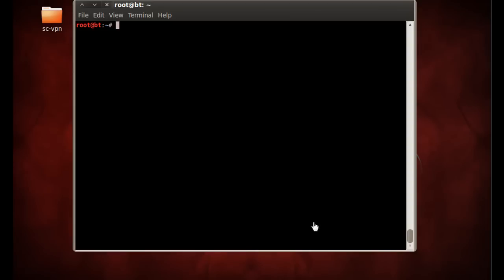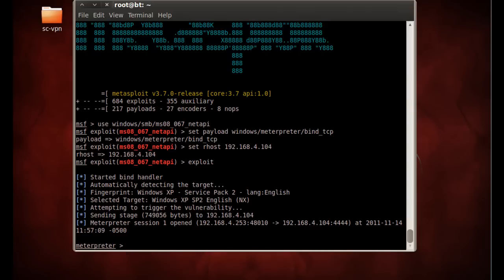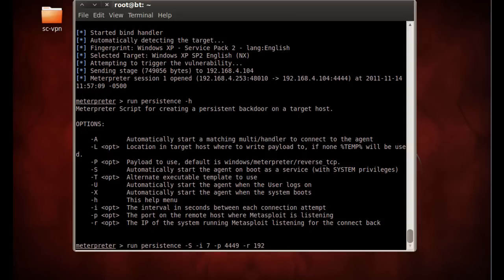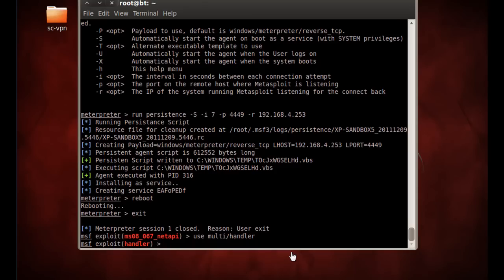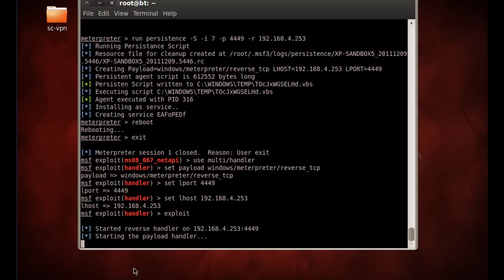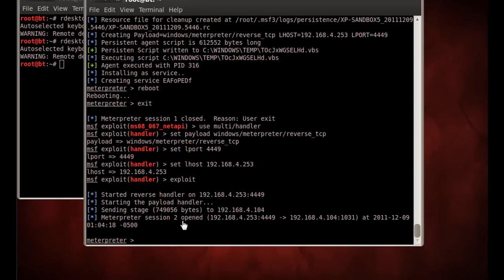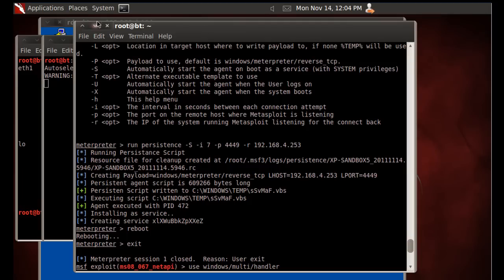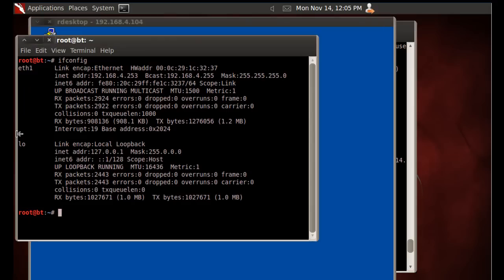Exploit and maintain access with a Meterpreter backdoor using Metasploit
- A Metasploit demonstration of exploiting a Windows XP Pro machine and maintaining access to the victim computer by setting up a Meterpreter persistent backdoor using Backtrack5

This video is a redo of a previous video fixing a flaw found by one of my students